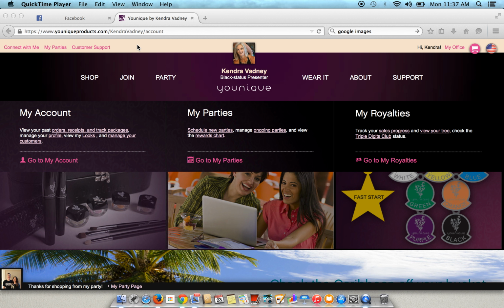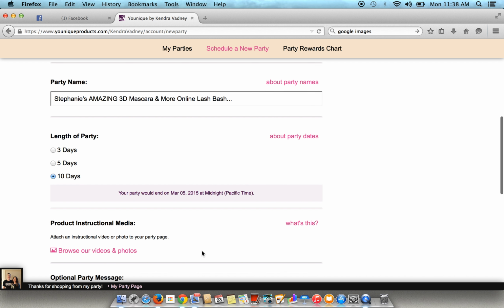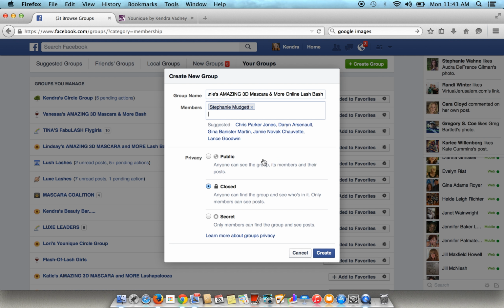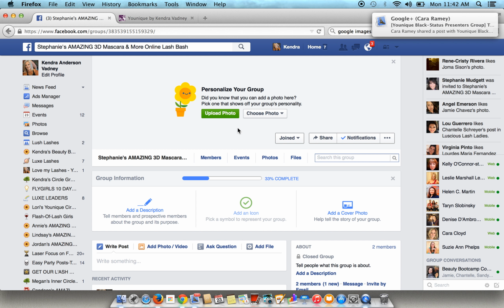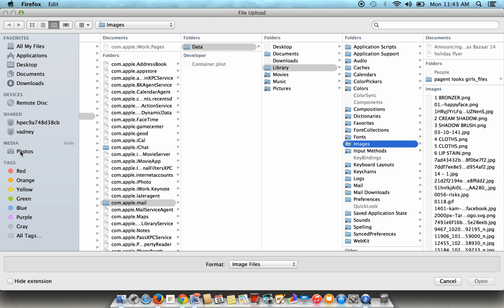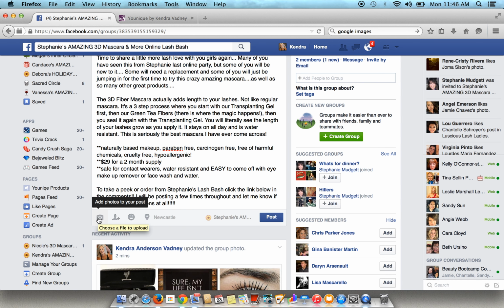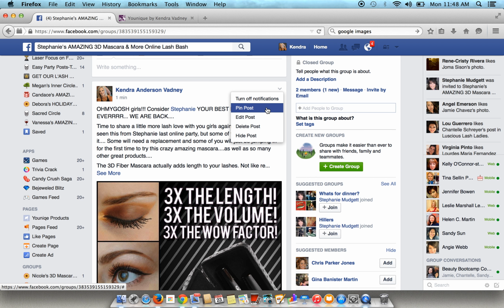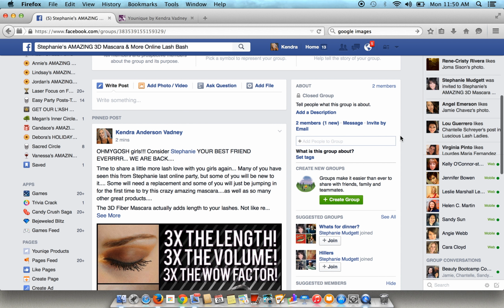How to start a party for your Younique hostess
Here is a video to help you start a Younique online party for a hostess.